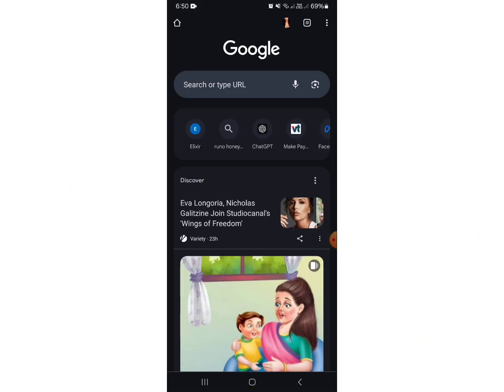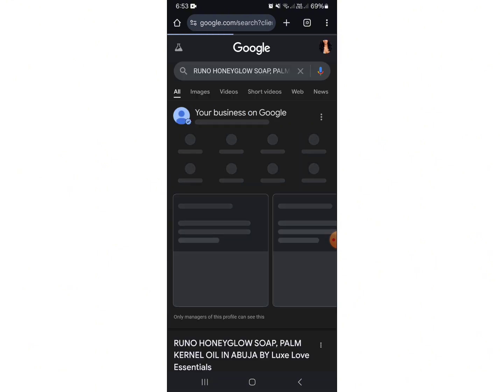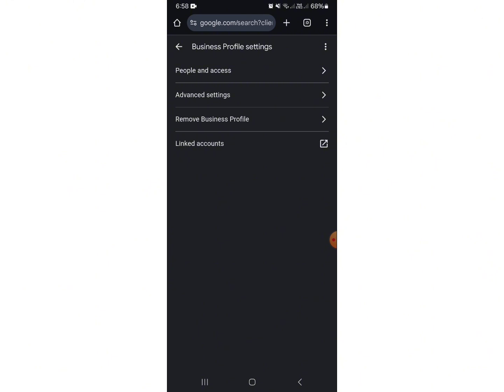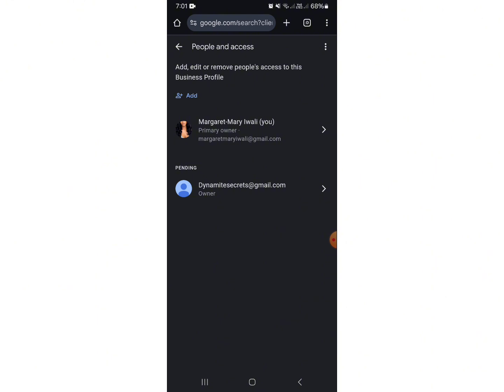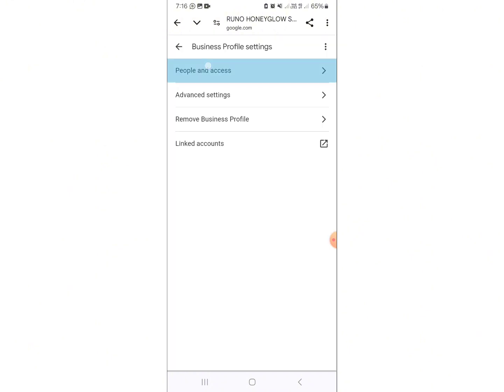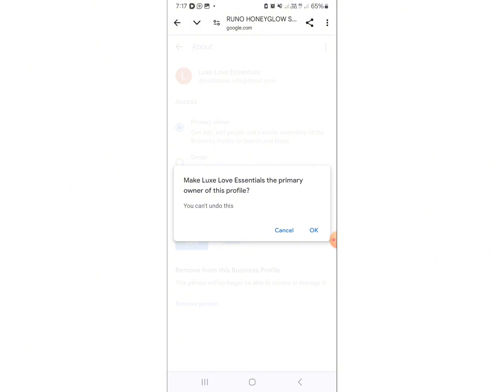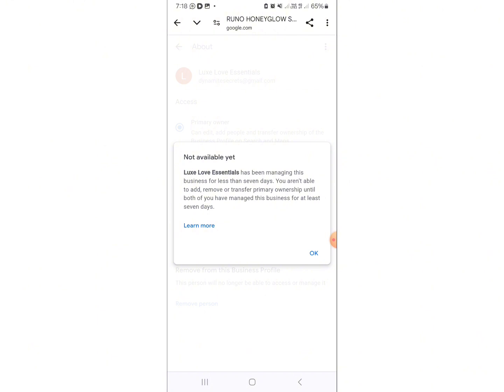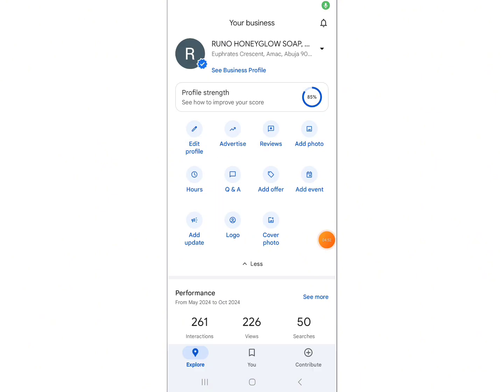HOW TO TRANSFER A GOOGLE BUSINESS PROFILE TO ANOTHER MANAGER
This video is a guide on how to transfer a Google My Business profile ownership to another email.

Very effective method.